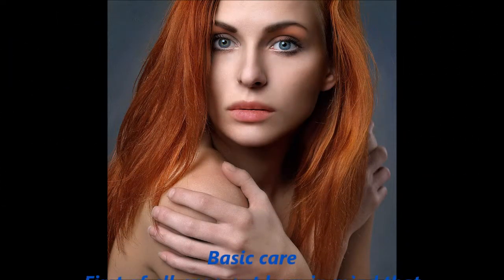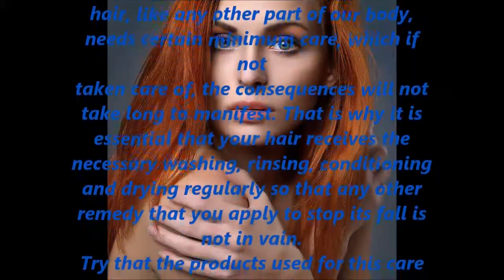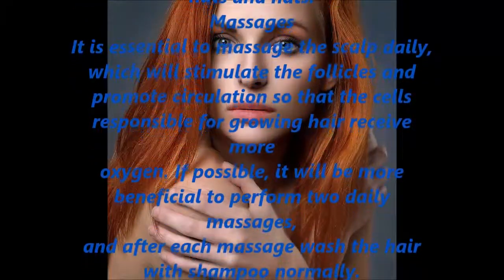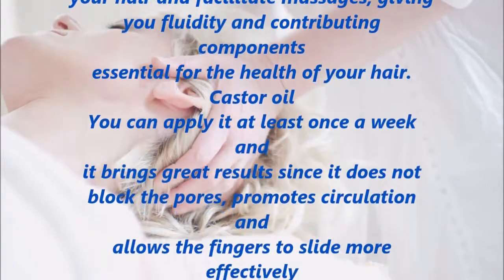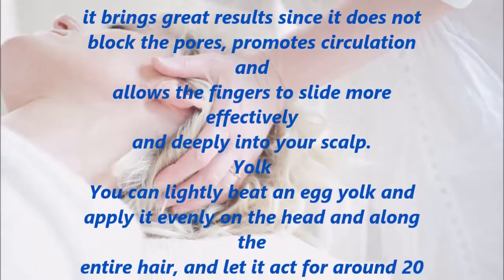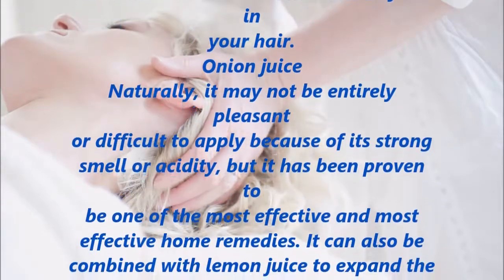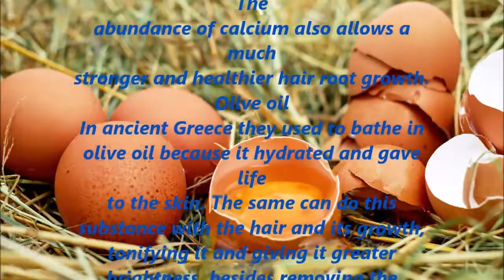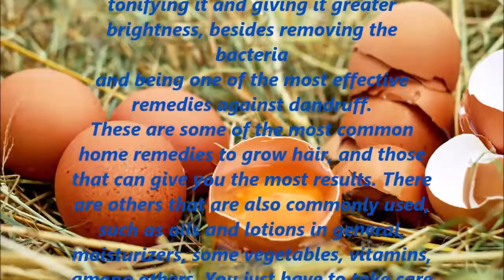💥GROW YOUR HAIR NATURALLY🌿 NATURAL REMEDIES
🌿NATURAL REMEDIES!

Images used are just an example to make the videos greater and more enlighten